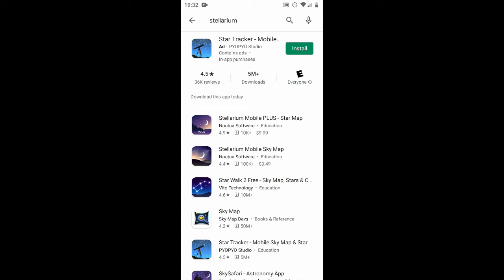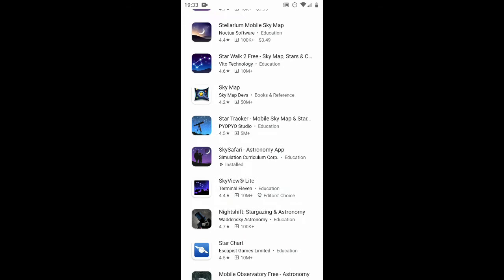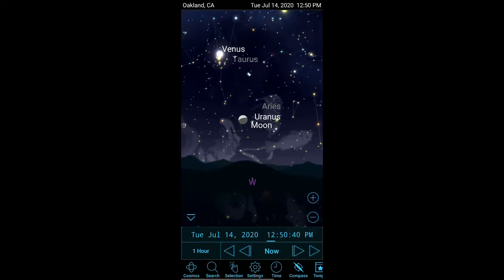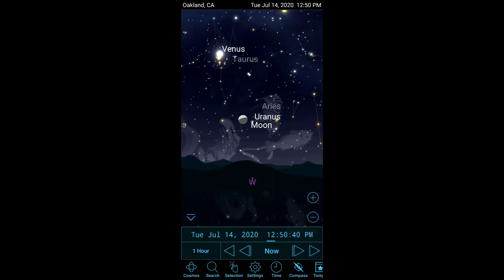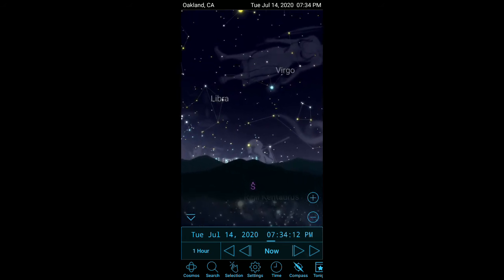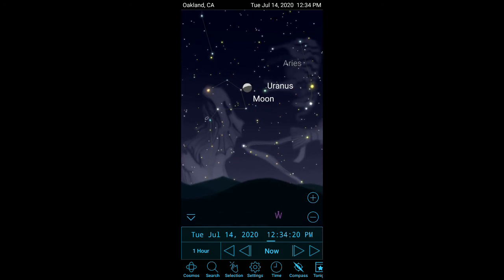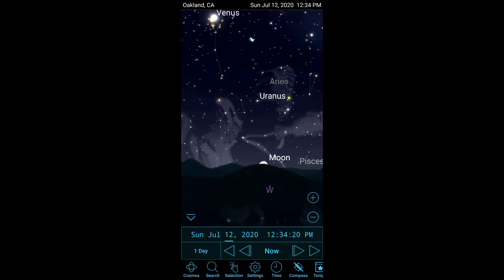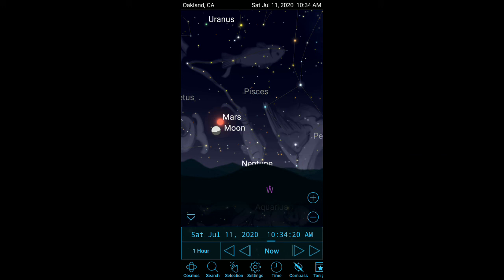ASTR 10 - SkySafari Demo (2020)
Demonstration of SkySafari, recorded for Summer 2020 ASTR 1 at College of Alameda. *Please note SkySafari app may have significantly changed since this was recorded in 2020.